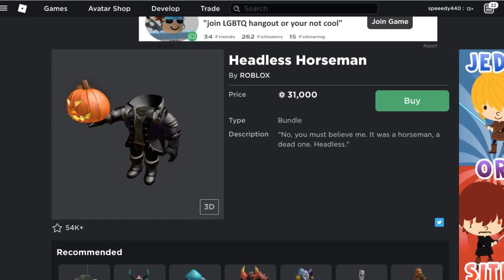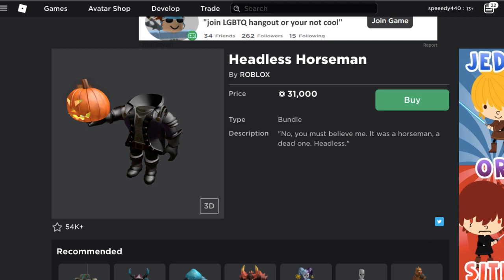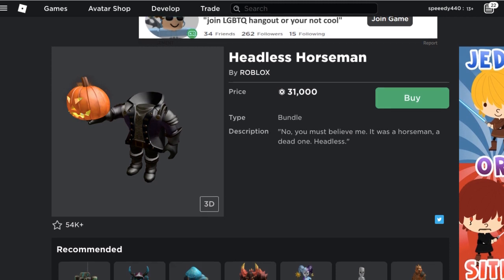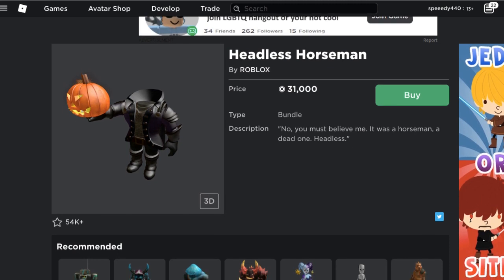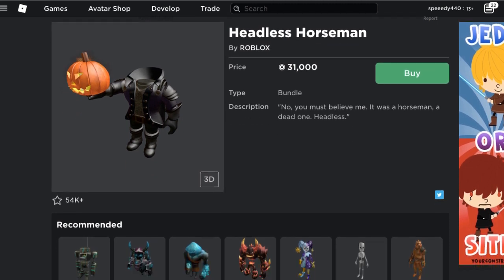HEADLESS HORSEMAN IS OUT (Roblox 2020)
Roblox HEADLESS HORSEMAN IS OUT 2020.  Headless horseman is out from roblox it will probably be out for a a full month or so.  Headless horseman roblox 2020